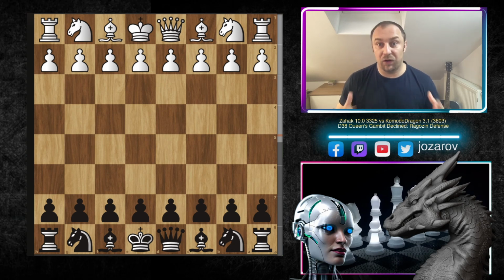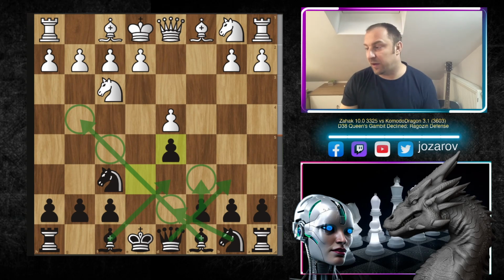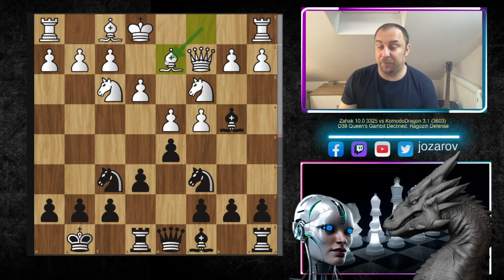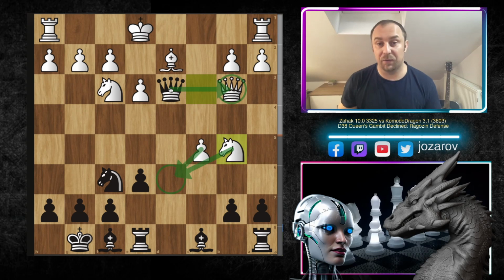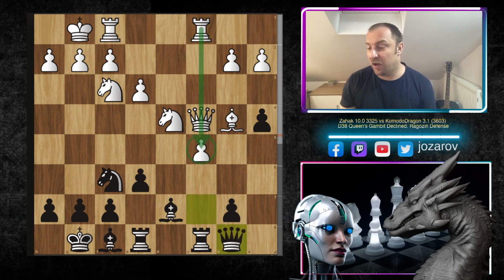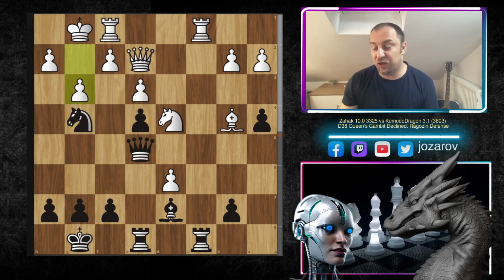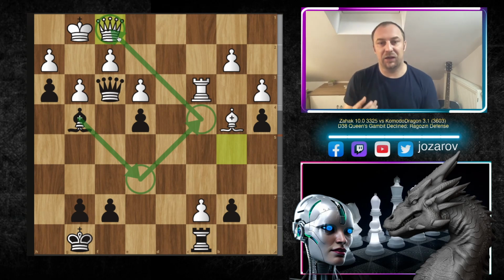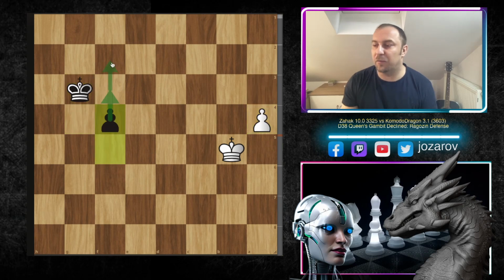The Komodo Bites! -Zahak vs Komodo Dragon -👑's Gambit Declined, Ragozin Defense, Alekhine Variation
The Queen's Gambit Declined (or QGD) is a chess opening in which Black declines a pawn offered by White in the Queen's Gambit:

1. d4 d5
2. c4 e6

Queen's Gambit Declined: Three Knights Variation

Moves 1.d4 d5 2.c4 e6 3.Nc3 Nf6 4.Nf3
Parent Queen's Gambit Declined
The Three Knights Variation of the Queen's Gambit Declined is usually reached from the move order 1.d4 Nf6 2.c4 e6 3.Nf3 d5 4.Nc3, played to avoid the Nimzo-Indian Defense (from the white point of view) and the Exchange Variation of the Queen's Gambit Declined (from the black point of view). Black has a few options in response to the Three Knights Variation.

Vienna Variation: 4...dxc4 [edit]
The Vienna Variation occurs after black plays 4...dxc4 in the Three Knights Variation. The main line of the Vienna continues as 5.e4 Bb4 6.Bg5. White's pawns or pieces occupy the central squares in exchange for long-term pawn structure weaknesses. An instance of Vienna Variation played at the highest level was Fine–Euwe, AVRO 1938. The Quiet Variation of the Vienna Variation occurs after 5.e3.

Semi-Tarrasch Defense: 4...c5 [edit]
The Semi-Tarrasch Defense occurs after black plays 4...c5 in the Three Knights Variation. An important line in this variation is the Endgame Line where the game continues: 5.cxd5 cxd4 6.Qxd4 exd5 7.e4 dxe4 8.Qxd8+ Kxd8 where the queens get traded off in a similar fashion to the Endgame in the Berlin Defense, resulting in a drawish position.[10] This line has been played by top grandmasters such as Wesley So, Anish Giri, and Magnus Carlsen aiming for a draw. There is also the Exchange Variation where the game continues 5.cxd5 Nxd5 6. e4 Nxc3 7. bxc3 cxd4 8. cxd4, which has been used by played by the likes of Ding Liren, Anish Giri, Vladimir Kramnik, and Magnus Carlsen.

Ragozin Variation: 4...Bb4 [edit]
The Ragozin Variation (ECO code D37–D39) occurs after black plays 4...Bb4 in the Three Knights Variation. The Alekhine Variation of the Ragozin Variation occurs with 5.Qa4 Nc6 6.e3 O-O 7.Qc2. A transposition into the Vienna Variation of the Queen's Gambit Declined occurs with 5. Bg5 dxc4 6. e4. An alternate line commonly played is 5.cxd5 exd5 6.Bg5 h6 7.Bh4 to avoid transposing into the Vienna.

PGN OF THE GAME:

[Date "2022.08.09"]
[Round "2.9"]
[White "Zahak 10.0"]
[Black "KomodoDragon 3.1"]
[Result "0-1"]
[WhiteElo "3325"]
[BlackElo "3603"]
[Variant "Standard"]
[TimeControl "1800+3"]
[ECO "D38"]
[Opening "Queen's Gambit Declined: Ragozin Defense, Alekhine Variation"]
[Termination "Unknown"]

1. d4 Nf6 2. c4 e6 3. Nf3 d5 4. Nc3 Bb4 5. Qa4+ { D38 Queen's Gambit Declined: Ragozin Defense, Alekhine Variation } Nc6 6. e3 O-O 7. Qc2 Re8 8. Bd2 Bf8 9. Be2 dxc4 10. Bxc4 Nb4 11. Qb3 c5 12. dxc5 Nd3+ 13. Bxd3 Qxd3 14. Nb5 Qd8 15. Bb4 a5 16. Ba3 a4 17. Qc4 Bd7 18. O-O Qa5 19. Nbd4 Rac8 20. Bb4 Qc7 21. Rac1 Qb8 22. Qe2 e5 23. Nb5 e4 24. Nfd4 Qe5 25. Nd6 Bxd6 26. cxd6 Ng4 27. g3 Qf6 28. Rc7 Rxc7 29. dxc7 Ne5 30. Rc1 Rc8 31. Qd2 Bh3 32. a3 h5 33. Qe2 h4 34. Rc5 Bd7 35. Rc2 h3 36. Rc3 Bg4 37. Qb5 Nf3+ 38. Nxf3 Qxf3 39. Qf1 Bd7 40. Rc1 b6 41. Bd6 g5 42. Rc4 g4 43. Rb4 b5 44. Be5 Be6 45. Rd4 f6 46. Rd8+ Kf7 47. Bd6 Rxc7 48. Bxc7 Bc4 49. Rd7+ Kg6 50. Rd4 Bxf1 51. Kxf1 Qh1+ 52. Ke2 Qxh2 53. Rxe4 Qg1 54. Rxg4+ Kf7 55. Rh4 h2 56. Ba5 h1=Q 57. Rxh1 Qxh1 58. Be1 Qg2 59. Bc3 Ke6 60. Bd4 Kf5 61. b3 axb3 62. Kd2 b2 63. Bxb2 Qxf2+ 64. Kc3 Qxe3+ 65. Kb4 Qd2+ 66. Bc3 Qxc3+ 67. Kxc3 { Black wins. } 0-1